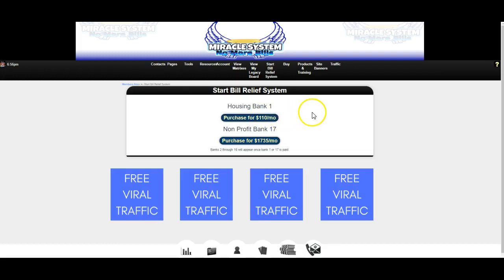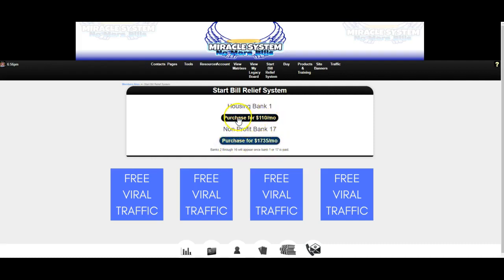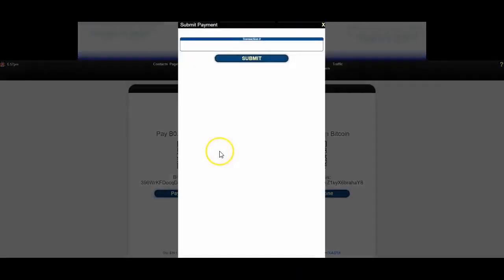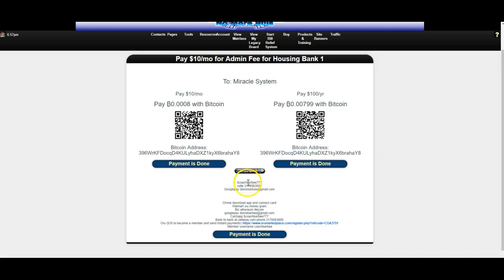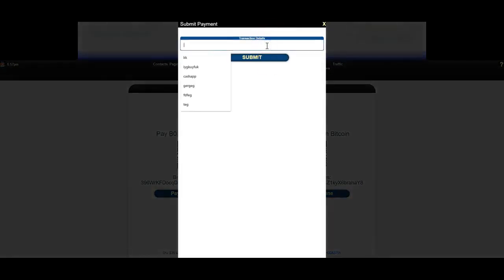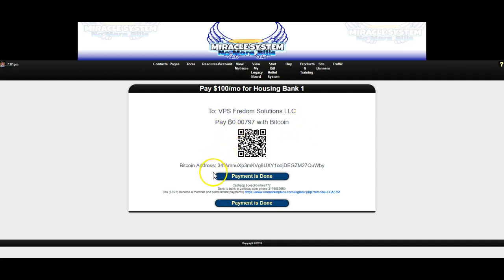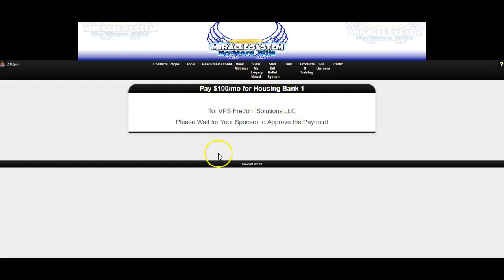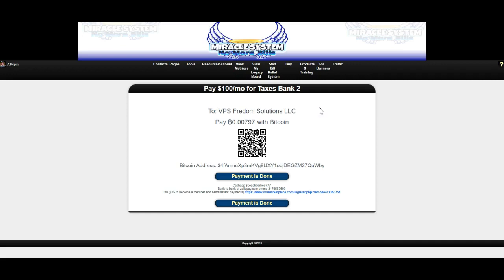Miracle System With Misty How to Buy Banks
Single Mom of 5 is Making $10,050 Per Month in Residual Income The Miracle System. I will be your personal coach and mentor and show u how to do the exact same thing.

Text No More Bills to 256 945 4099